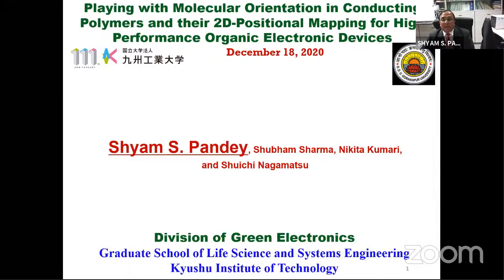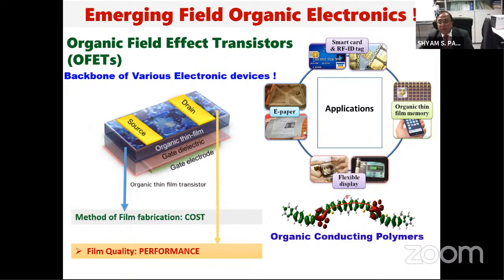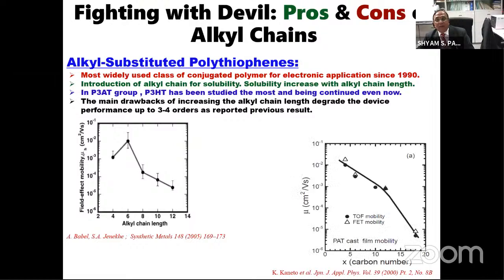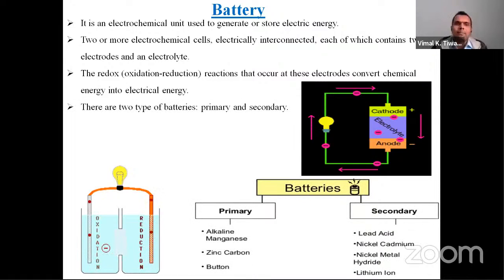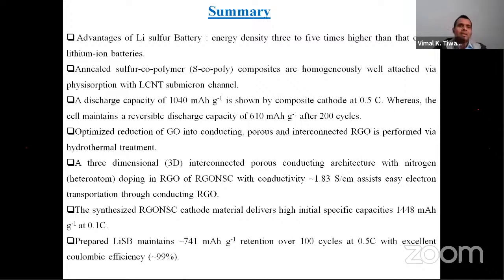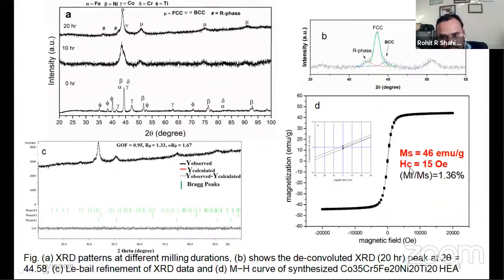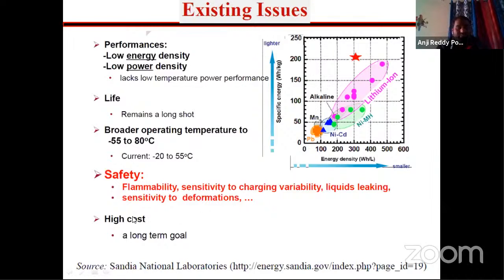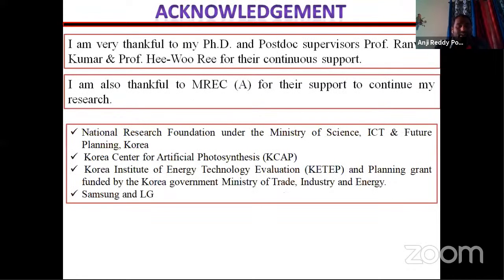ICFM-20: Technical Session-I